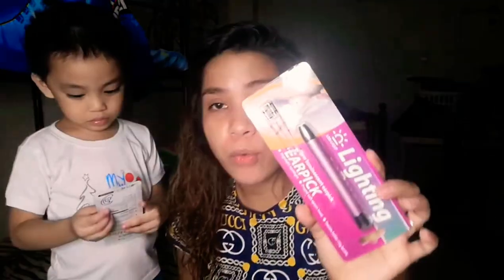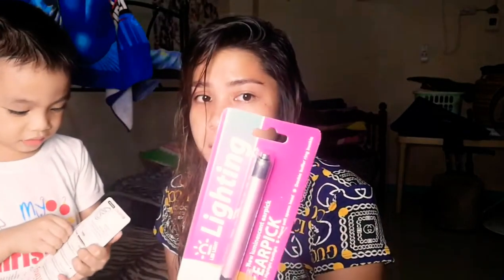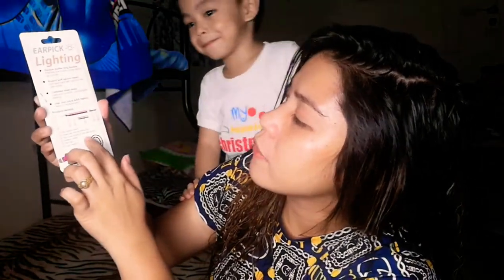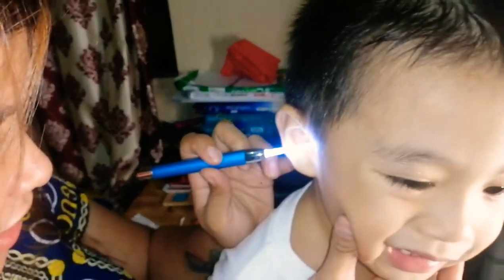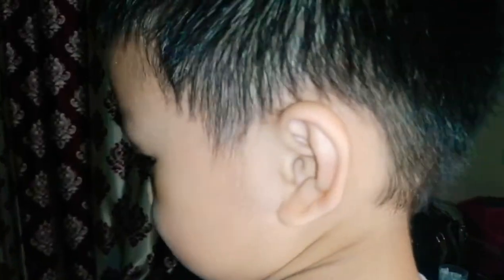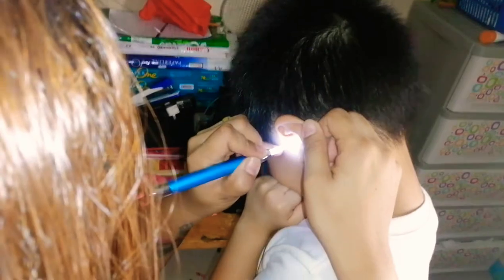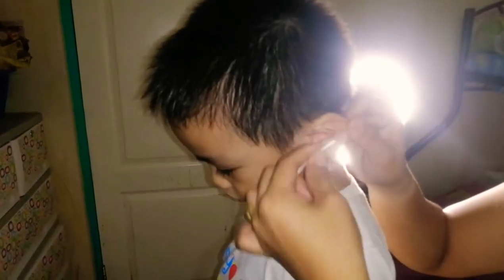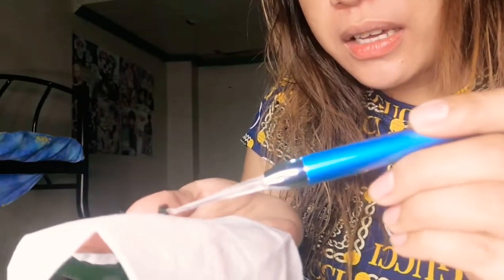LIGHTING EAR PICK Review|Recommended for Cleaning Your EARS! 😉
Bought this from shoppe😊
this is the link of the store: